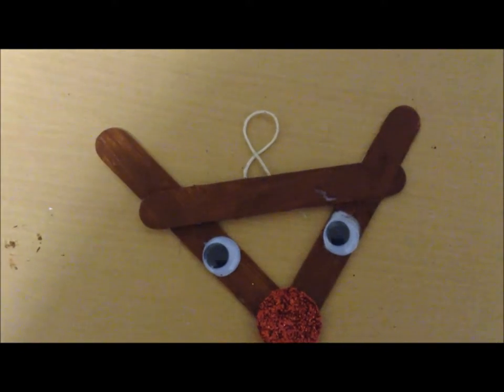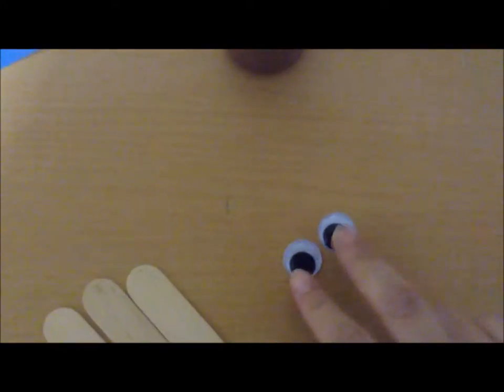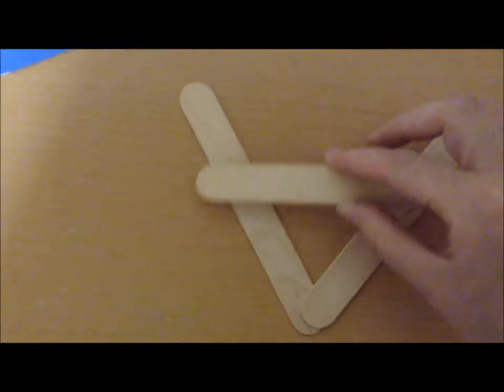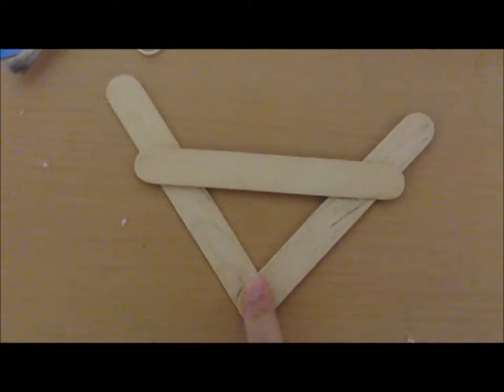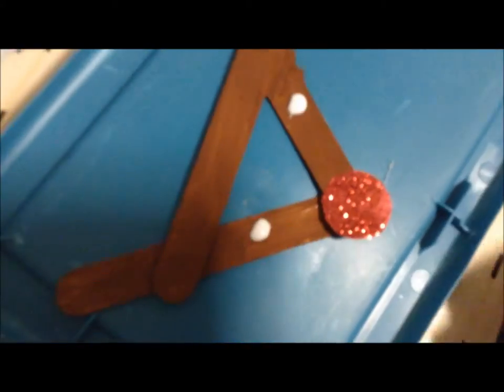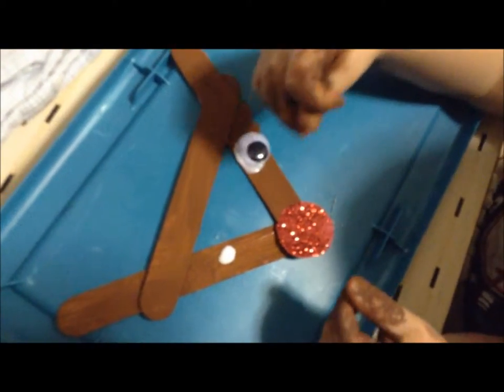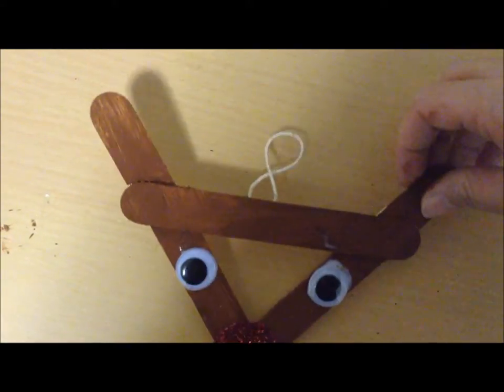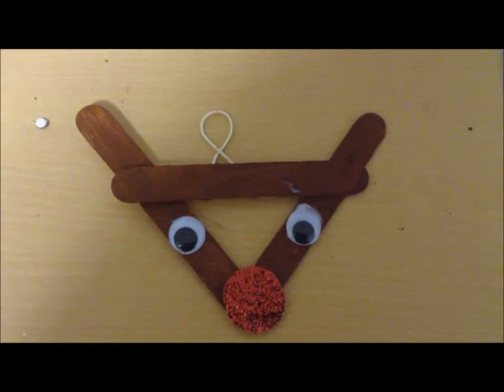Fun and Easy Christmas Craft for Children-Rudolph Ornament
his is a fun and easy Christmas Craft. Part of our 12daysofChristmasCrafts
Click here for more details: